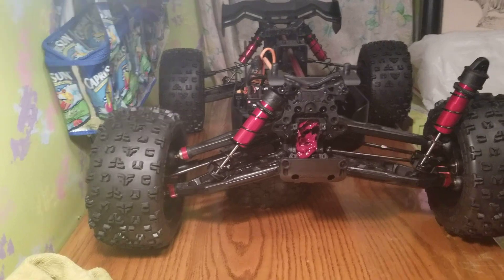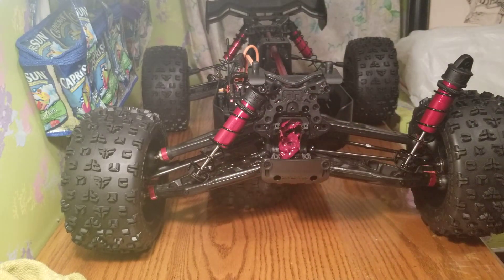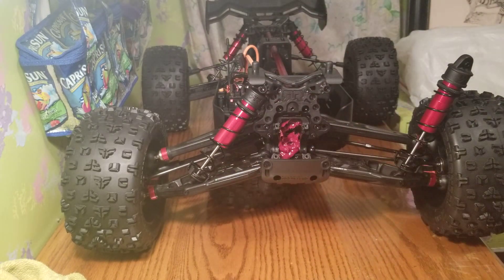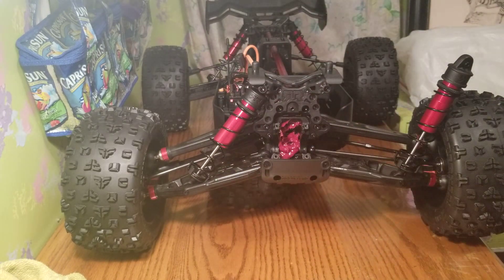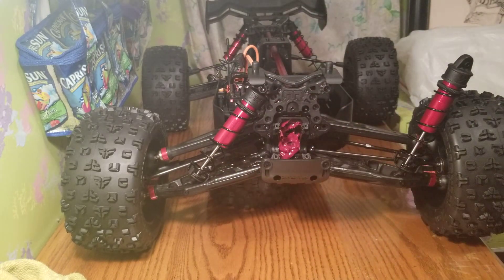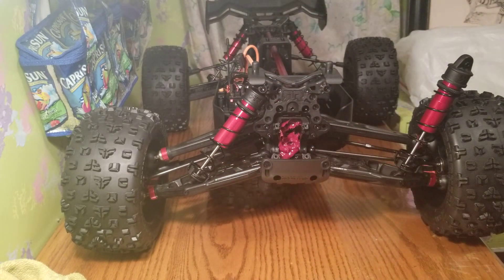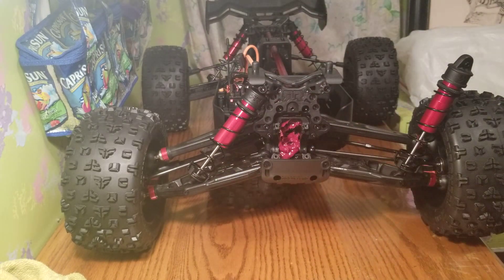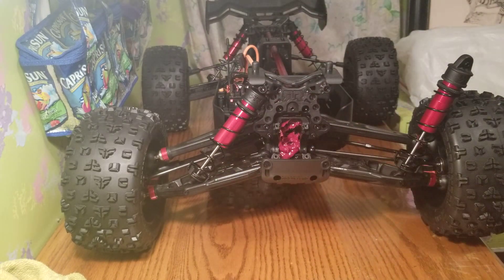Arrma kraton 8s how to install the front and rear differentials into the vehicle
This is a video showing you how to install the differentials front or rear on the arrma kraton 8s are the same front and rear the rear has a wing mount that you may need an extension to get access to the screws to hold the front cover on